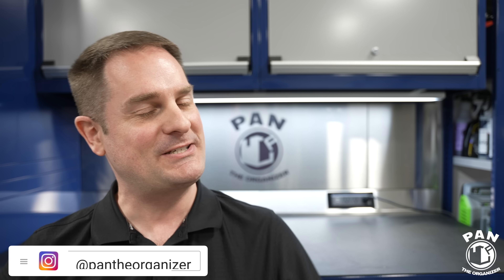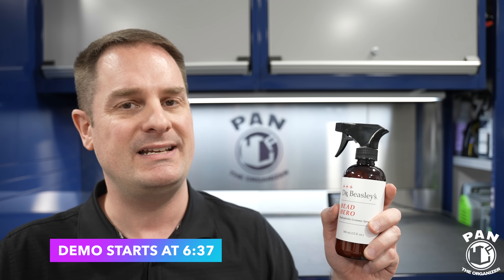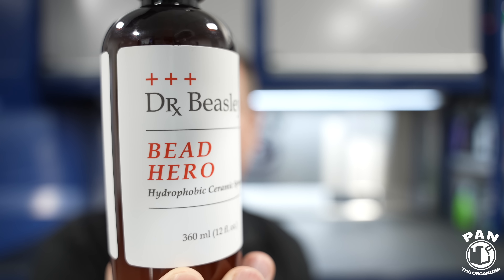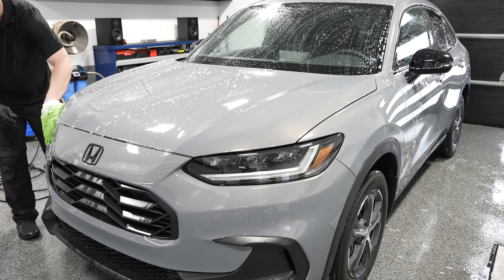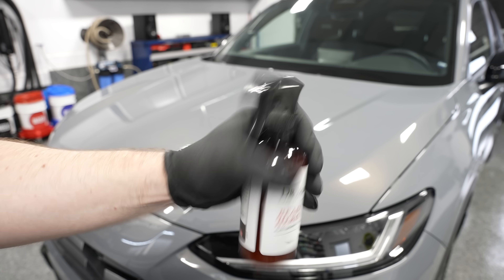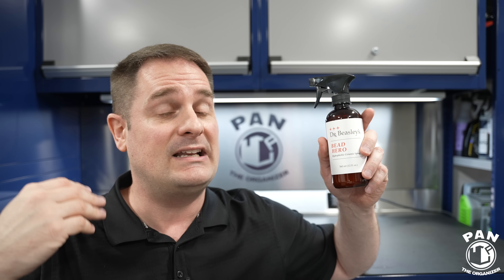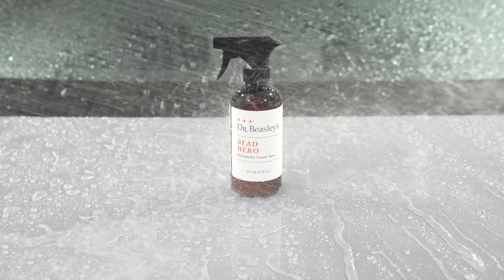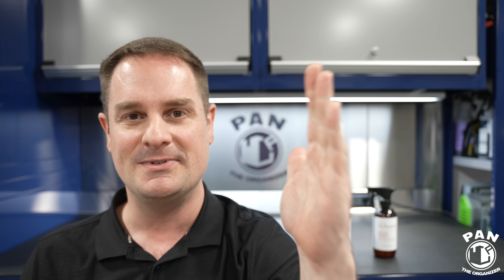Water Beads That Slide Off! Dr Beasley’s Bead Hero!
Water beads that slide off! Dr Beasley’s Bead Hero! In this video, I review the new Dr Beasley’s Bead Hero, a hydrophobic ceramic spray engineered to add robust water beading properties and extreme gloss with spray-and-wipe ease. It’s formulated to produce water beads that quickly slide off the finish, easily taking dirt with them and reducing the chance of water spots.

On Amazon USA:
Dr Beasley's Bead Hero
Matte Bead Hero

Microfiber towel

Dr Beasley’s Bead Hero key features:
- Produces fast-sliding water beads
- Creates a slick, ultra-reflective finish
- Wipes off effortlessly with no streaks
- Has durable hydrophobic properties
- Protects against UV rays
- Can be applied to most exterior surfaces: paint, wheels, glass, plastic trim, lights, PPF and vinyl wraps.

Notes:
Don’t overapply! 2 sprays on large panels and 1 spray on smaller panels is enough.
Wait 2 hours after application before exposure to water or rain. Allow to cure overnight for best results.
Don’t wash the car for 1-2 weeks after the application.